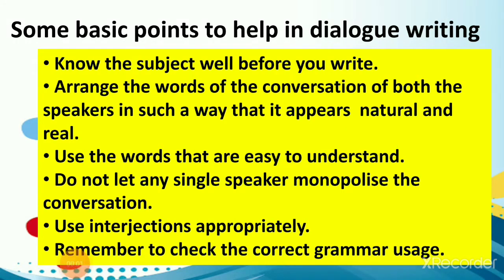Class 6 | Dialogue Writing.